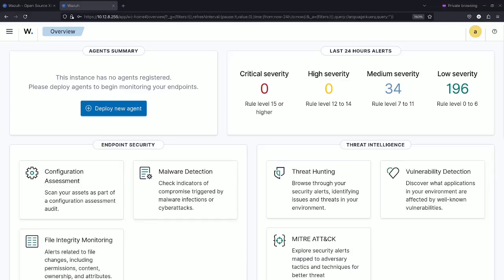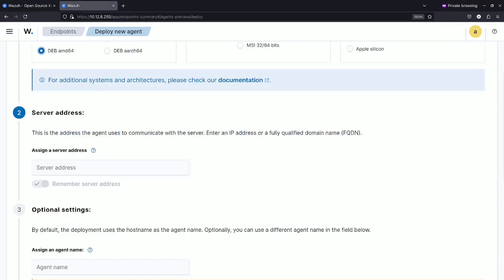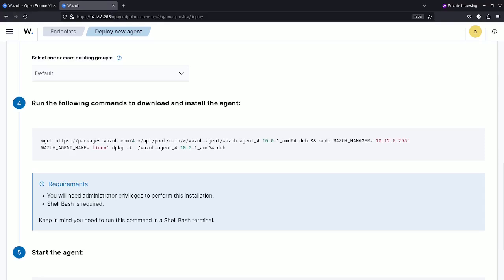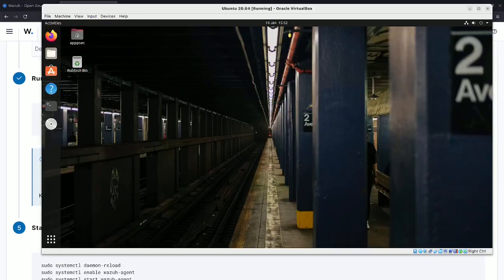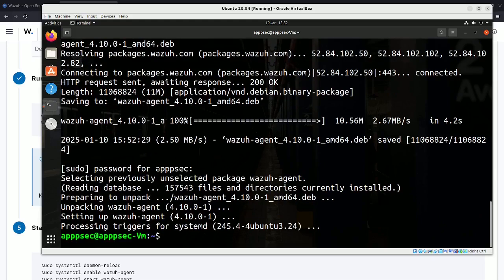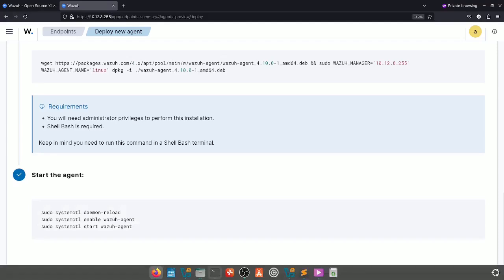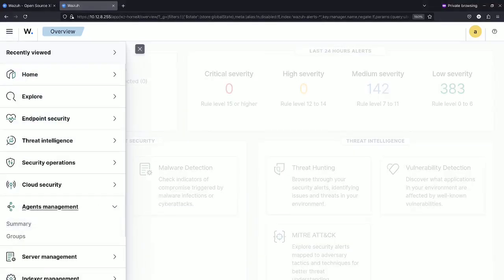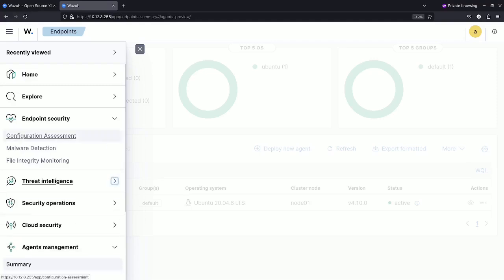Deploying agents to Wazuh SIEM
Welcome to this step-by-step guide on deploying the Wazuh agent. The Wazuh agent is essential for collecting logs and monitoring endpoints. In this video, I’ll show you how to install, configure, and connect the Wazuh agent to the manager